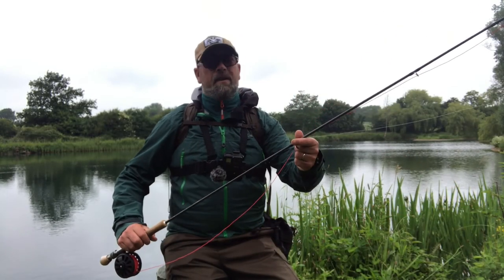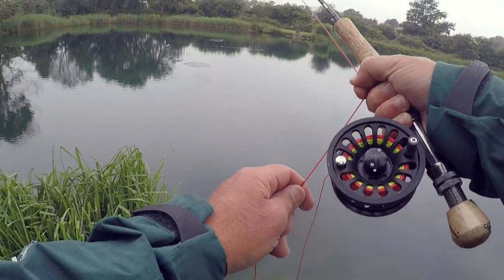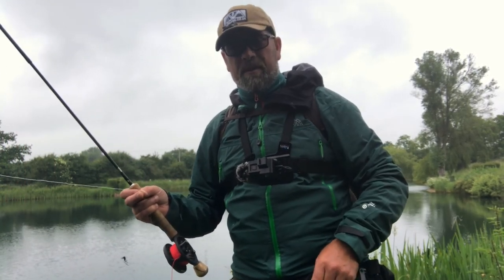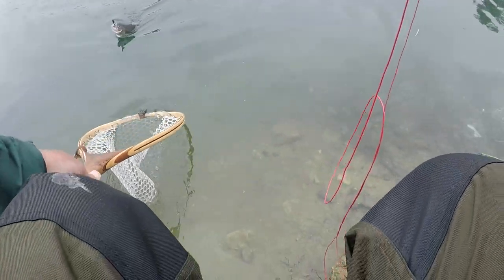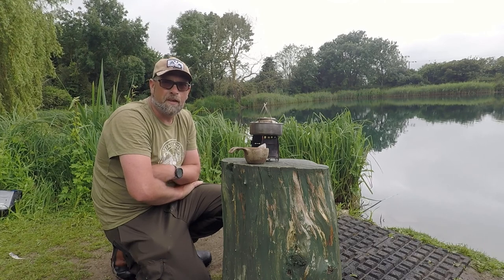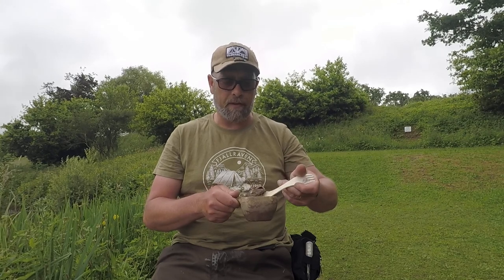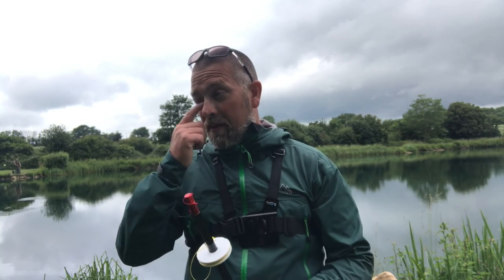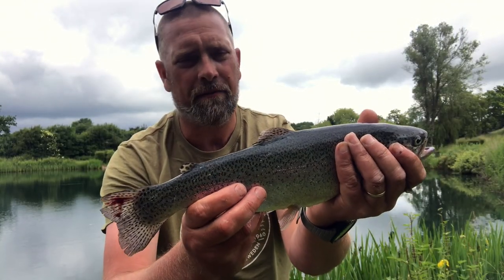Two fish one CAST! | Fly Fishing at Willow Lakes Chediston, Suffolk.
Two fish One cast!!

This was a first for me: two fish one cast

Here I head out for a day fly fishing in Suffolk.  Initially I was going to trout fish the Upper lake at Willow Lakes, Chediston, Suffolk but after speaking the the owner I headed to the lower lake as the fish where proper rising there.

With a 4 fish limit and no catch and release I had a feeling that I wouldn't be meeting Terry Wogan today and within a couple of hours I was packing up and heading home to hot smoke 4 beautiful fish.

All the trout where caught on dry flies.  A mixture of Daddy Longlegs, Black Knats and a big foam bug.

I had definitely not expected to catch two fish in one cast!

Please help to fund my adventures and videos by buying me a coffee